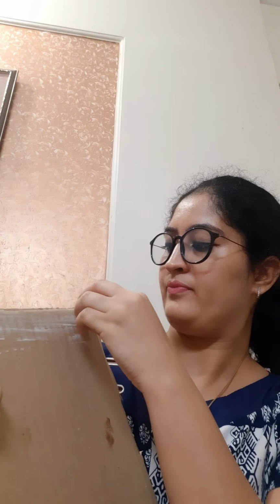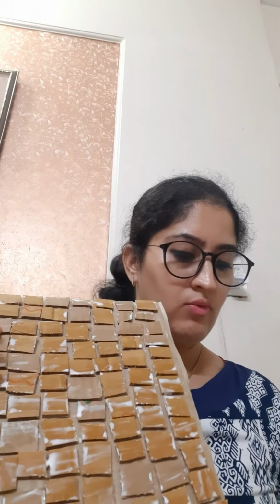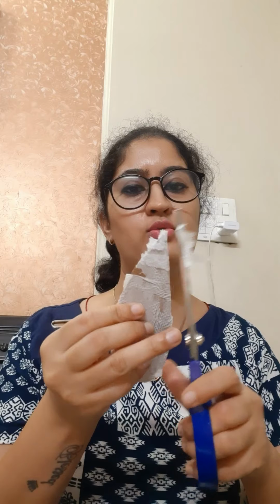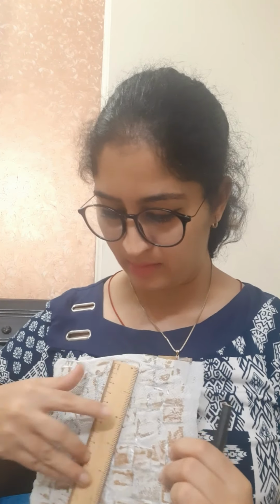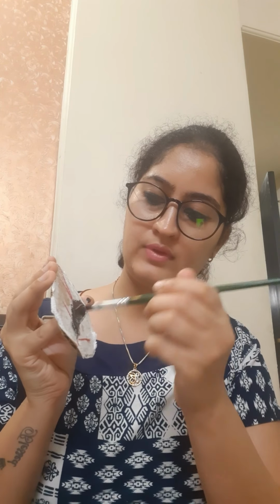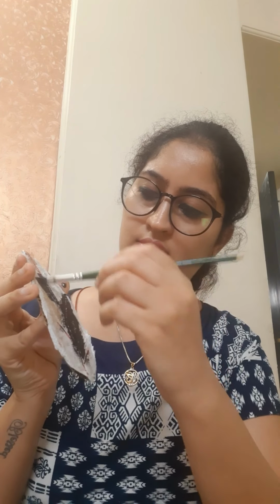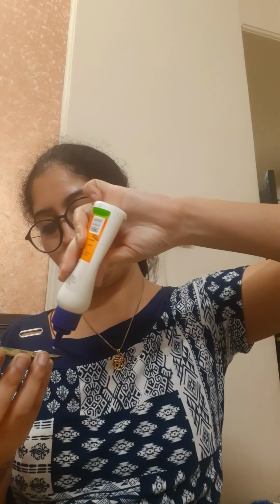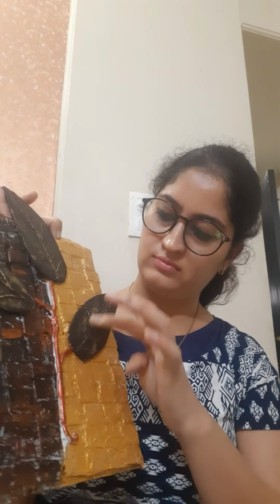wall decor leaf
learn to create this beautiful wall decor by just using waste materials.